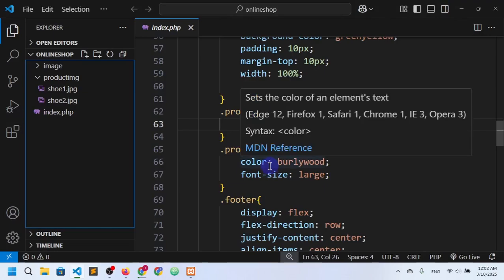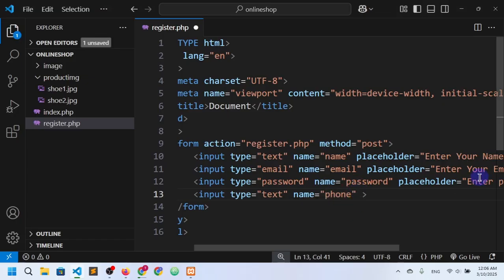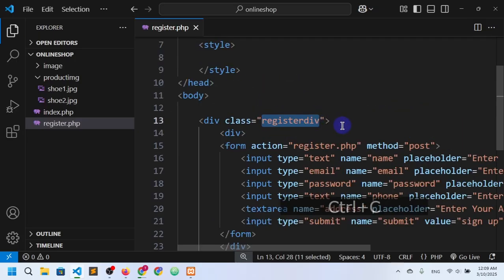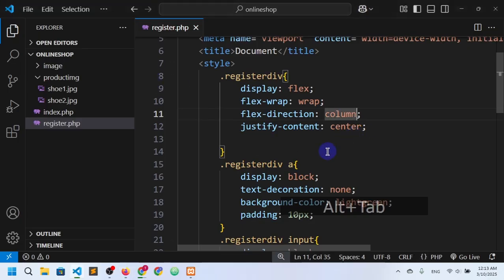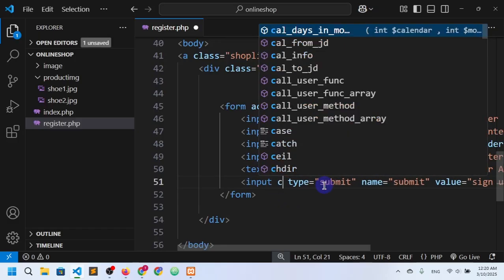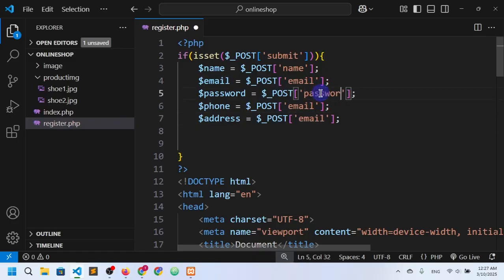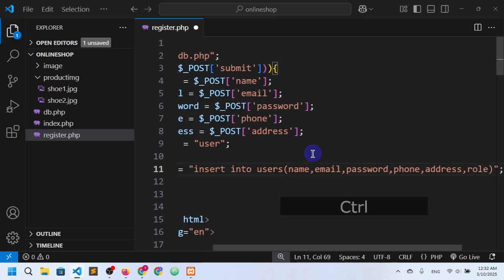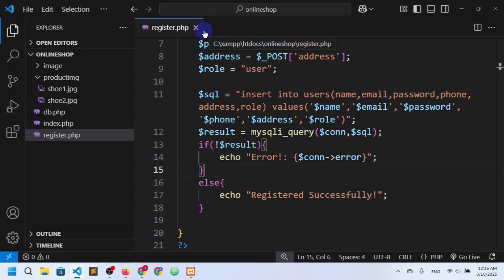#04 User Registration using PHP and MySQL | Online Shopping System Tutorial in PHP For Beginners 🔥